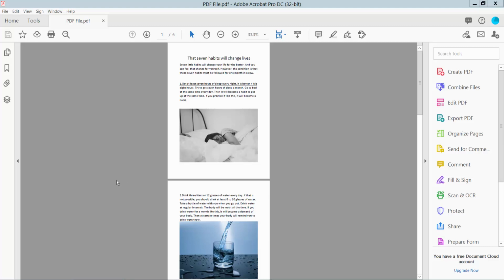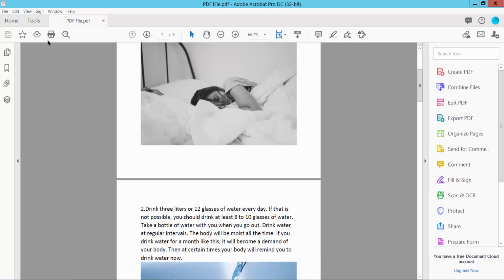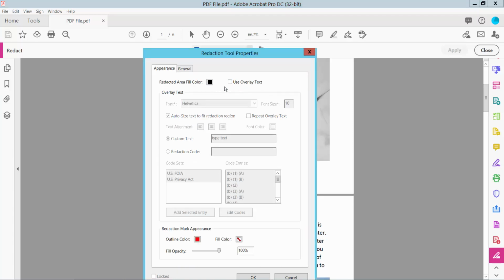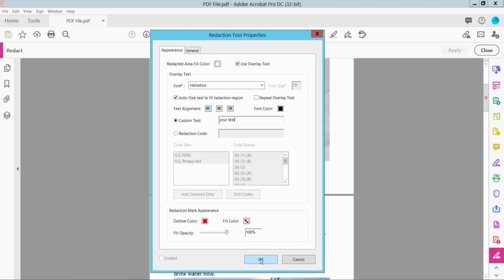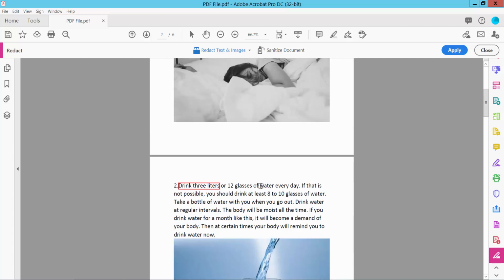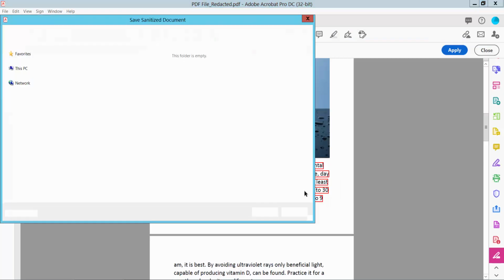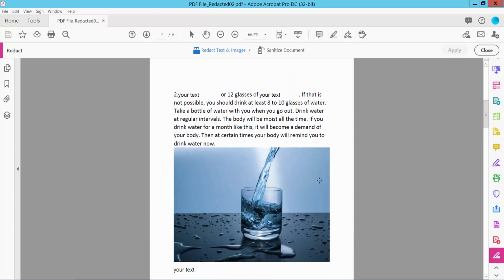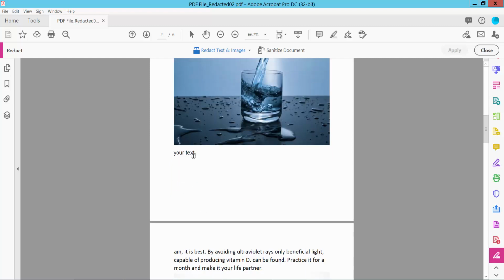How to white out text and write over it in Adobe Acrobat Pro DC 2022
Hello everyone, Today I will show you, How to white out text and type over it in Adobe Acrobat Pro DC 2022.